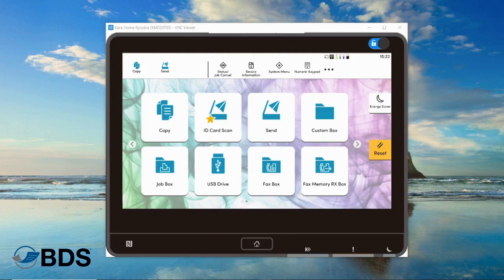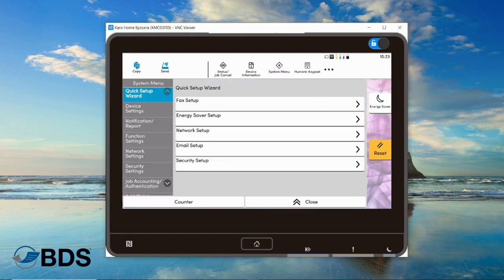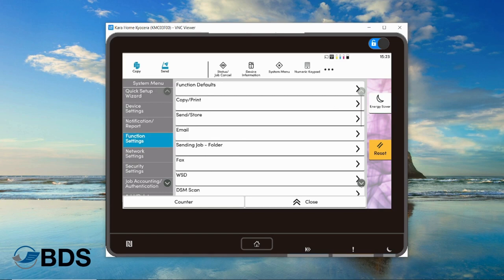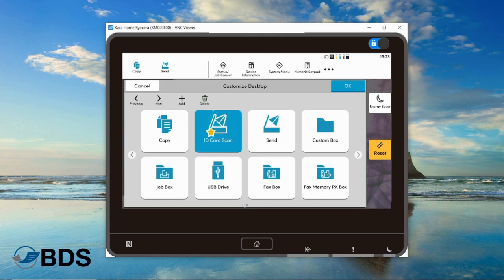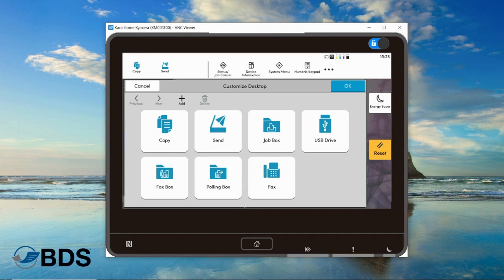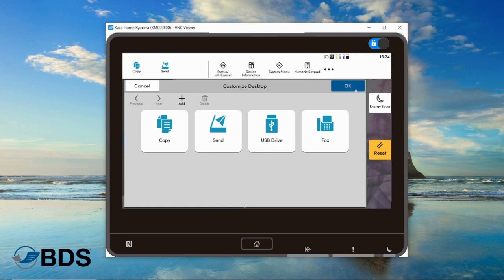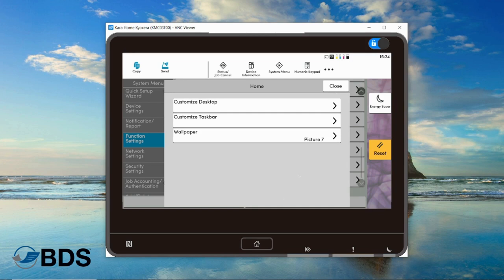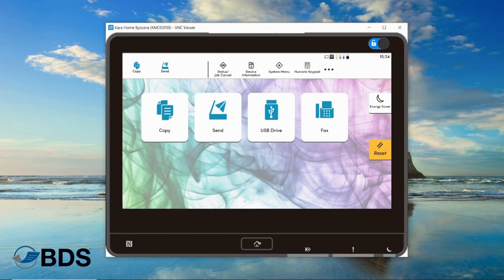Kyocera TASKalfa | Change Home Screen Icons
Learn how to update your Kyocera printer home screen icons. Remove or add your favorites easily to the Kyocera MFP interface to increase efficiency and productivity.